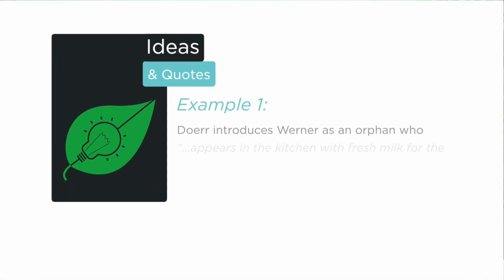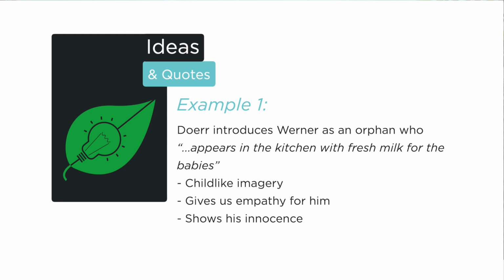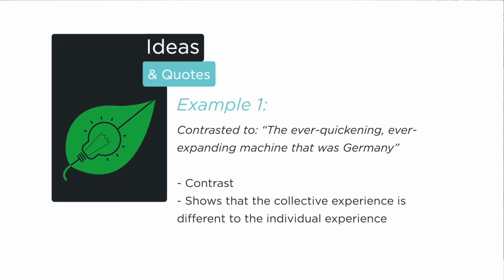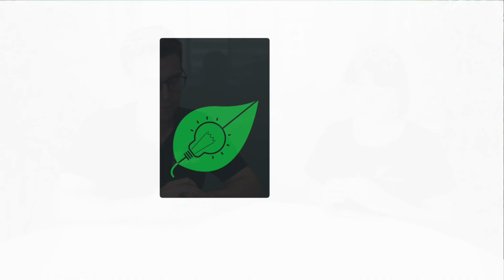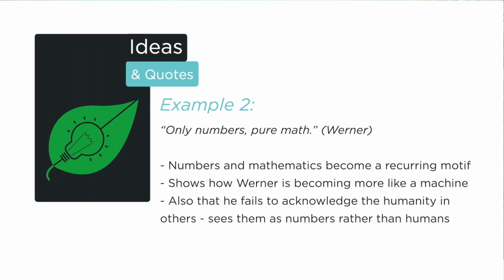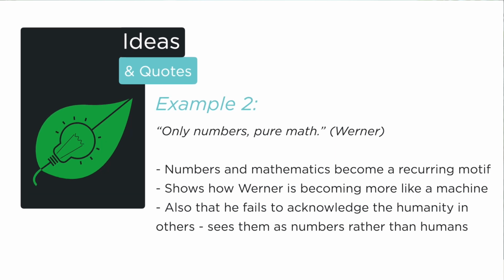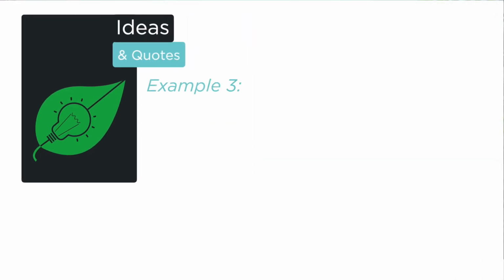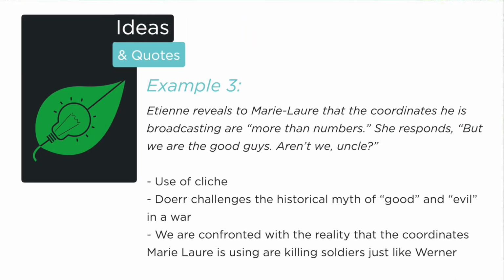How to Analyse 'All the Light We Cannot See' for HSC English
In Episode #12 of our HSC English Lit Program, Rowan and Brooklyn are going to take you through everything you need to know to write a 10/10 essay on 'All the Light We Cannot See' by Anthony Doerr!

Need more support for HSC English?

In Episode #12 we discuss:

- What is  'All the Light We Cannot See'  about?
- Context of  'All the Light We Cannot See'
- Key Ideas in  'All the Light We Cannot See'
- How to analyse  'All the Light We Cannot See'

Have any suggestions for further videos about HSC English? Leave them in the comments - we’d love to hear from you!

ABOUT